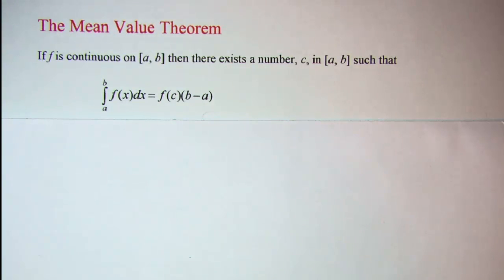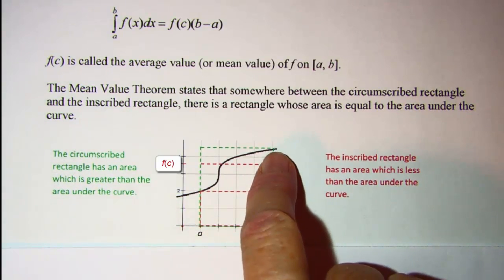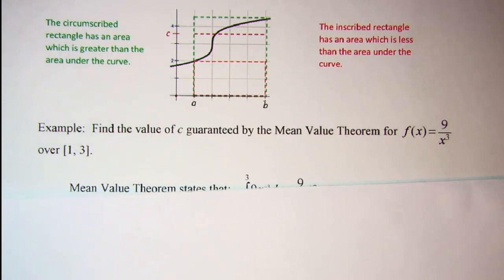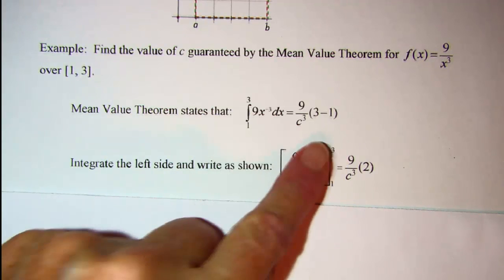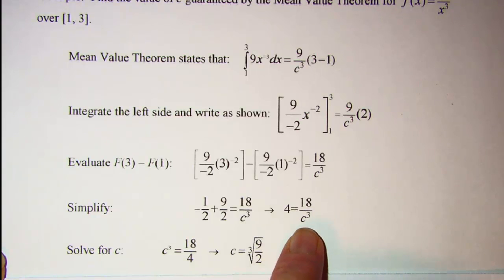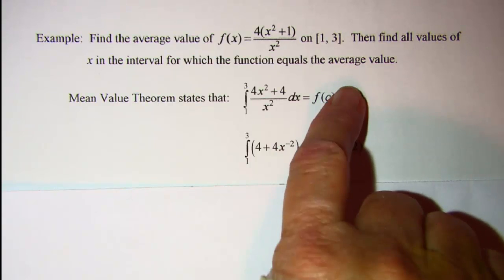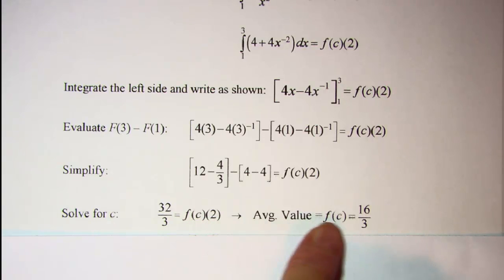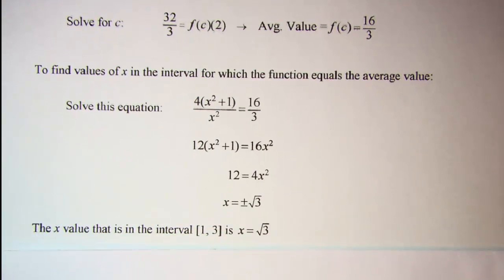The Mean Value Theorem